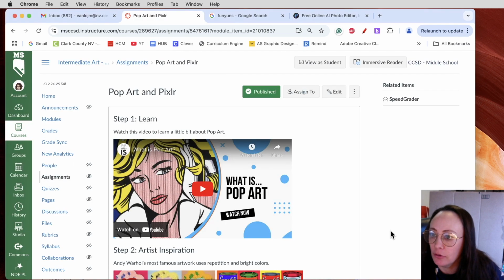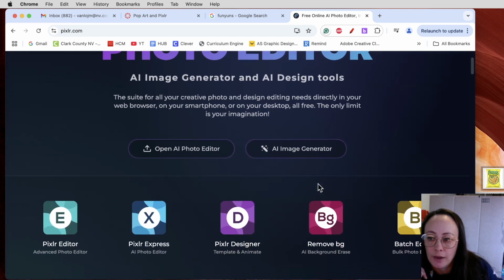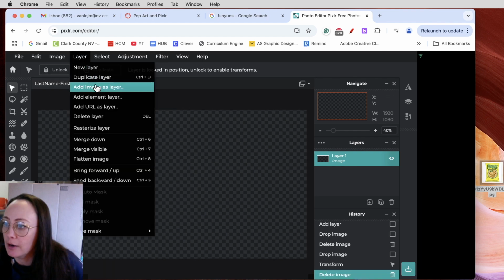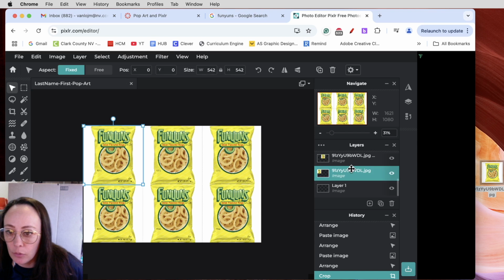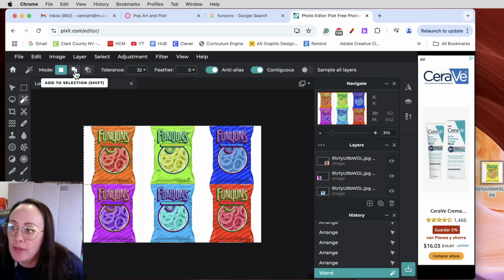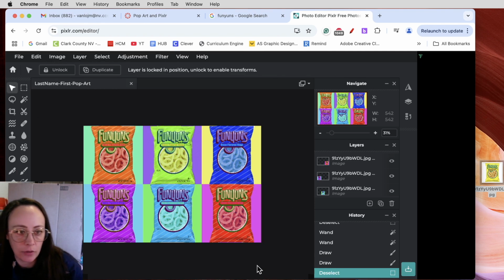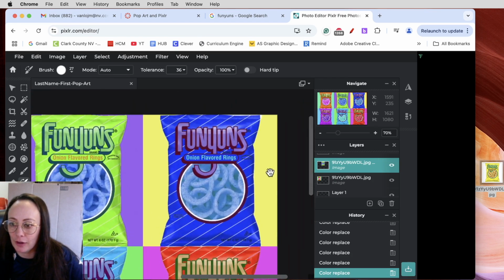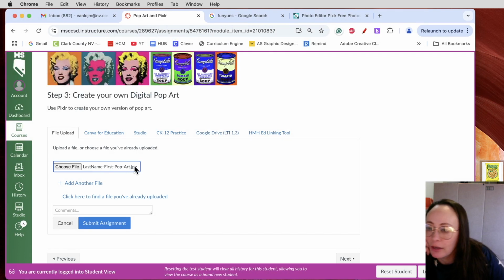Pop Art in Pixlr (updated)